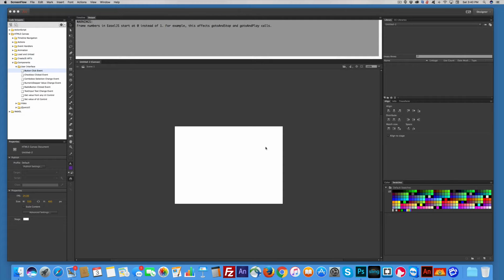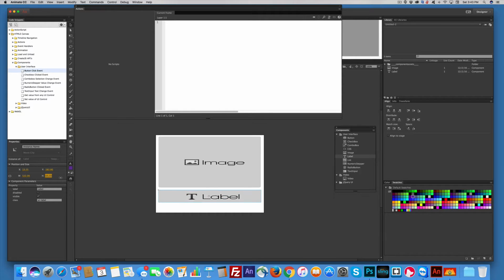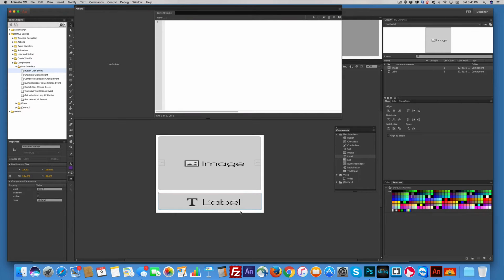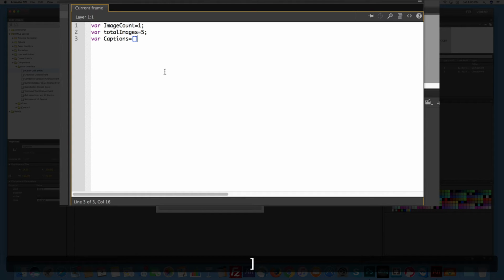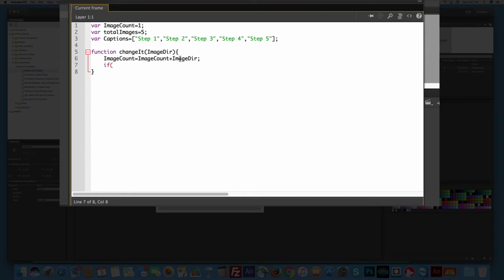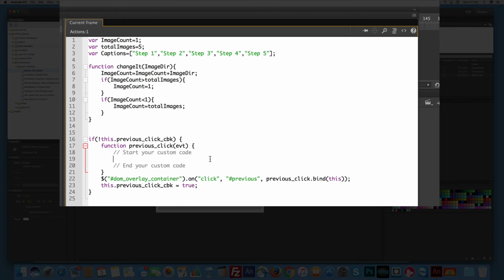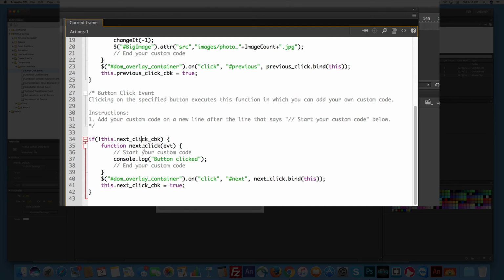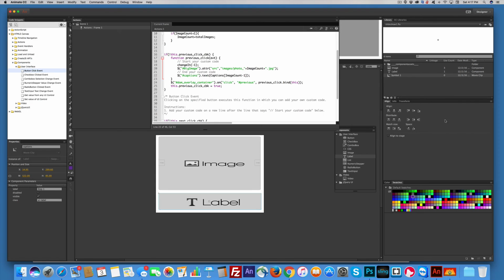Animate CC (HTML5) Slideshow with Components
How to make an HTML 5 slideshow using components and JQuery in Animate CC.

Link to my tutorial on how to use the CSS component to style your captions.